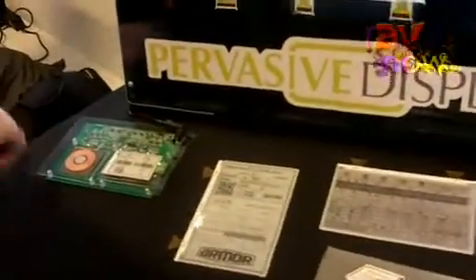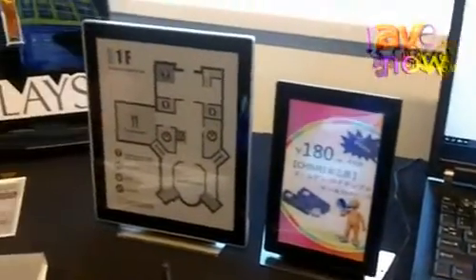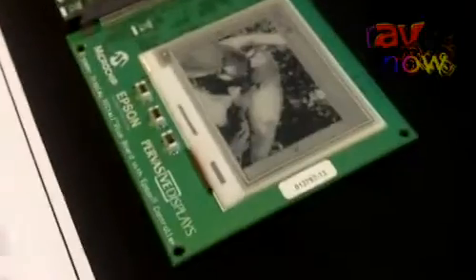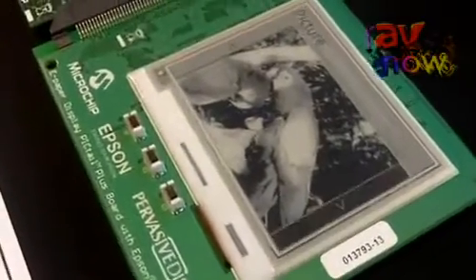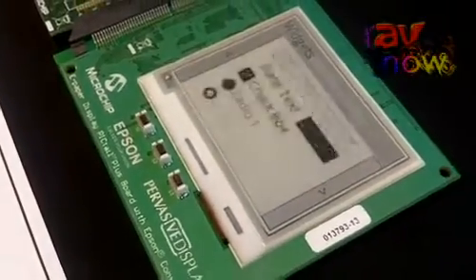ISE 2012: Pervasive Display Shows e-Paper and e-Ink Solutions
ISE 2012: Pervasive Display Shows e-Paper Solutions